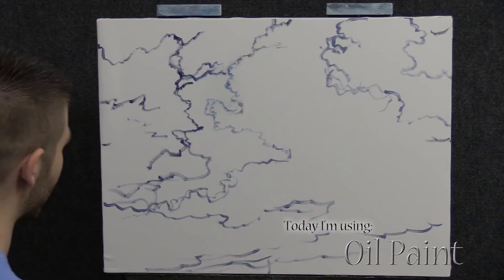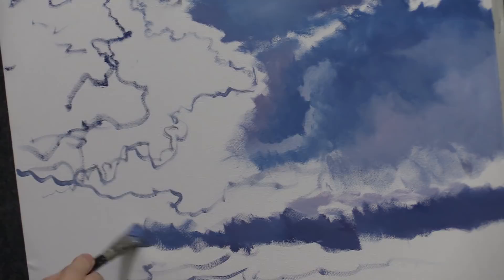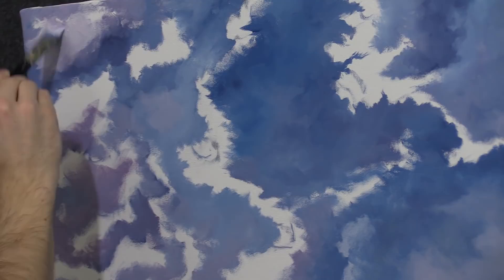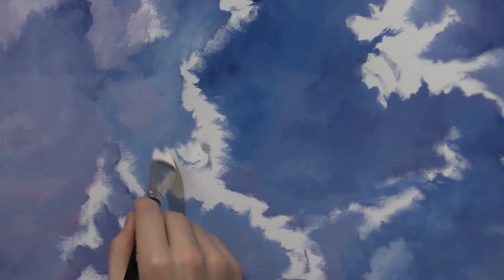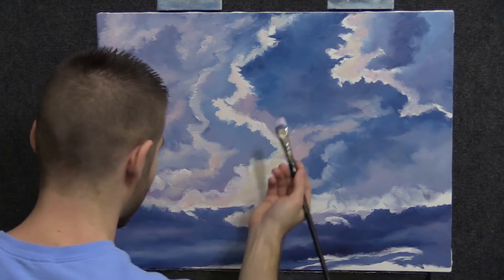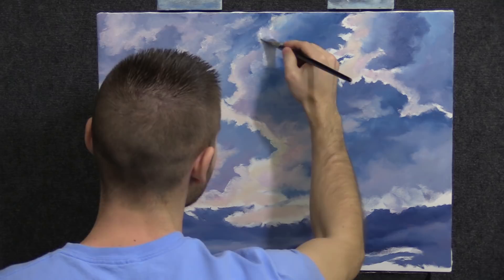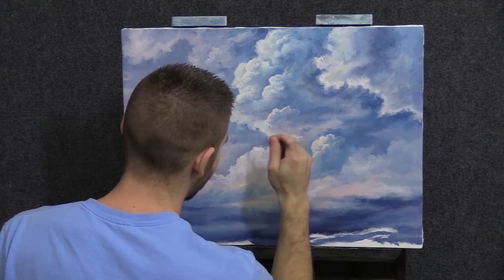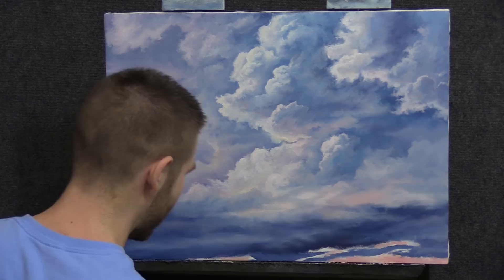A Cloudy Sky | Paint with Kevin ®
Watch an artistic, cloud, sky painting with vivid colors, filled with sunlight being crafted in oil paint. Don't miss out on the "5 things you must know before your next painting" free video download Learn to paint landscape with step by step instruction. With just a bit of practice you can be happy with your trees, ocean waves, clouds and entire oil painting!